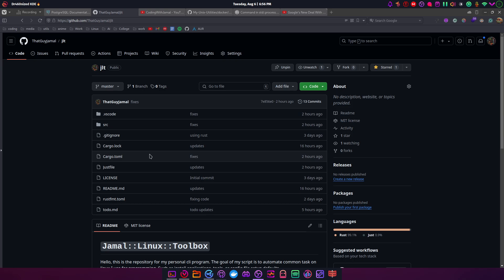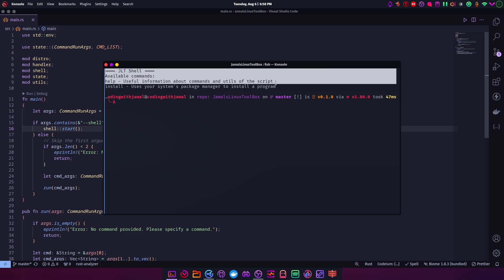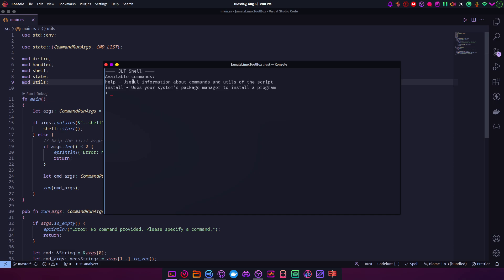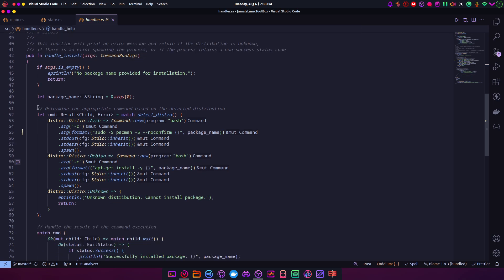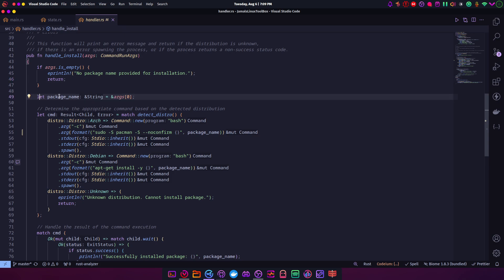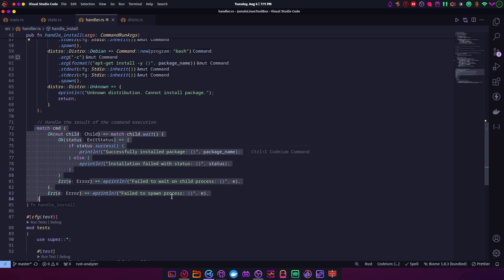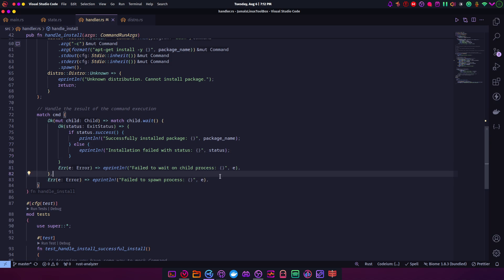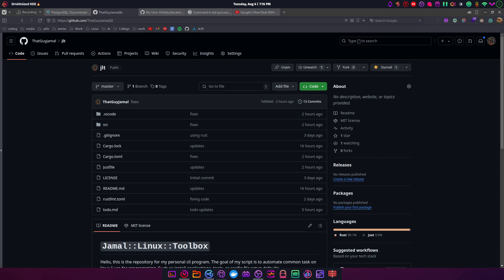Adding an interactive Shell | Linux Toolbox Script (pt.2)